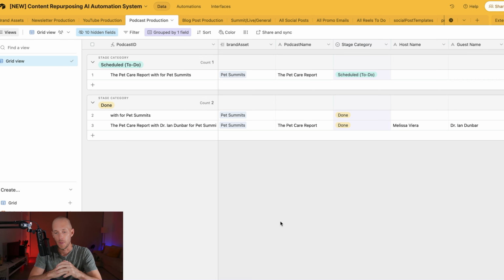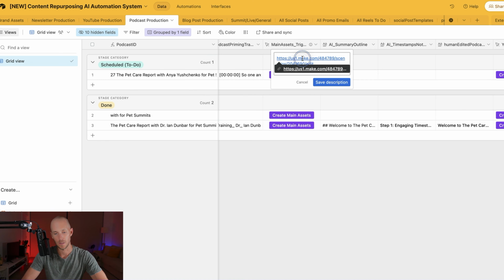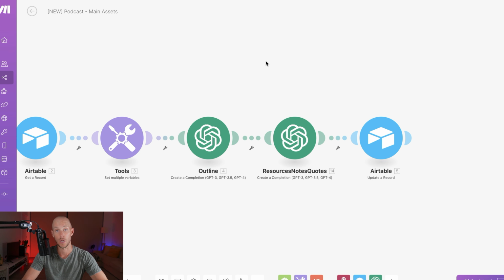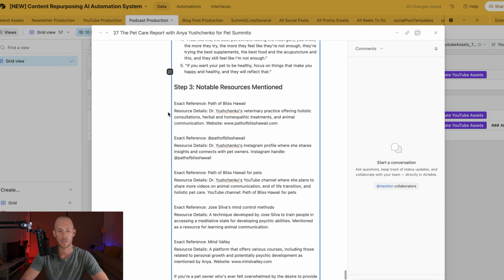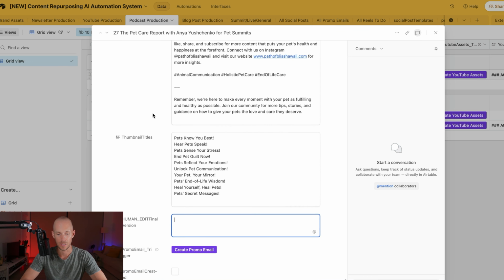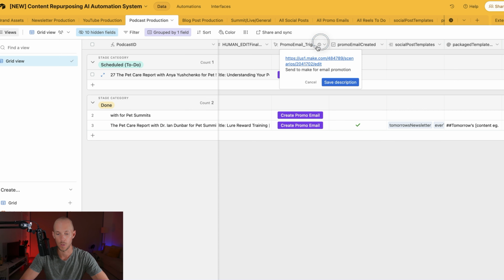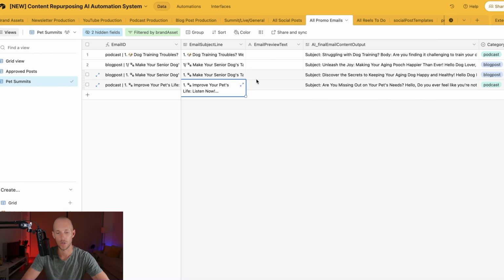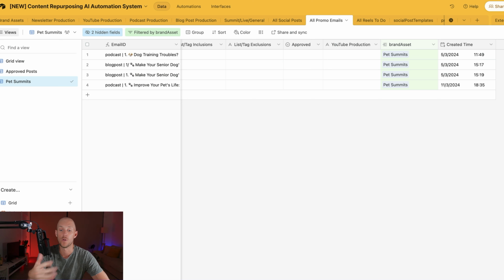Automated Podcast Editing Workflow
Ready to cut down your podcast editing time and boost your production efficiency? Dive into our latest video where I break down an automated podcast editing workflow that's reshaping the way we produce content. Say goodbye to long editing hours and hello to a streamlined process with our step-by-step guide on setting up your own automated system. Whether you're a seasoned podcaster or just starting, this video is packed with actionable insights to make your podcast production smoother and more efficient.

Sharing how to use AI in your marketing without compromising the essence of your message. Based on the strategies I've used to generate over 1 million leads.

PLUS... when you sign up you'll get 5+ FREE GPTs you can begin using immediately in your marketing.